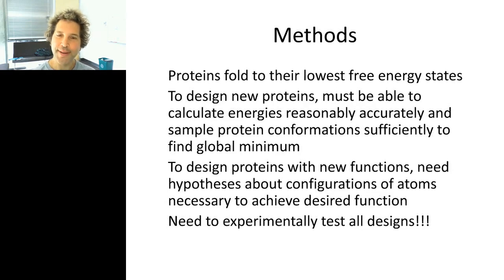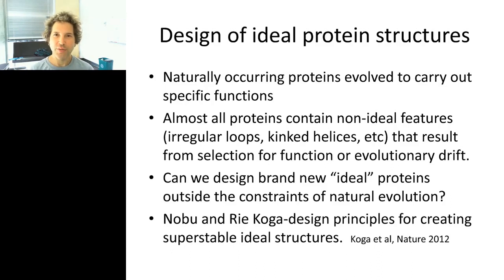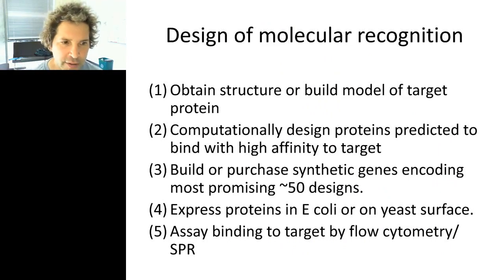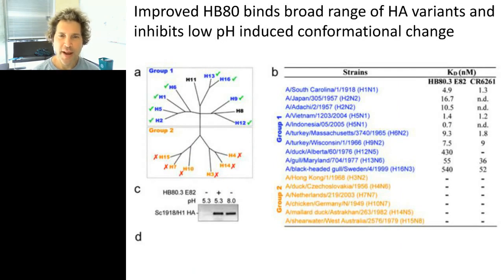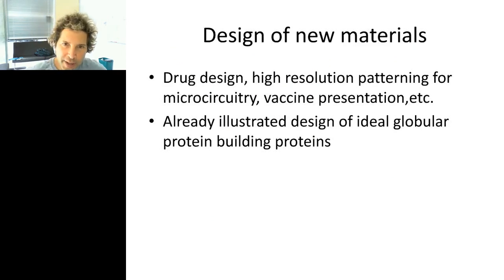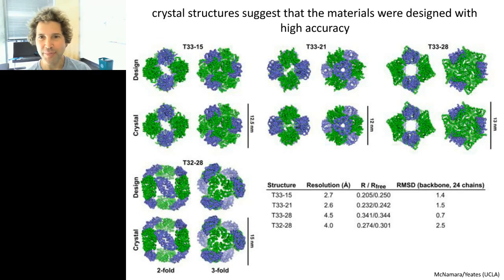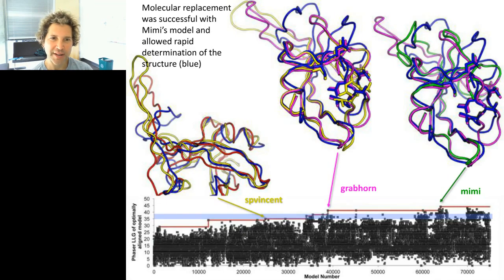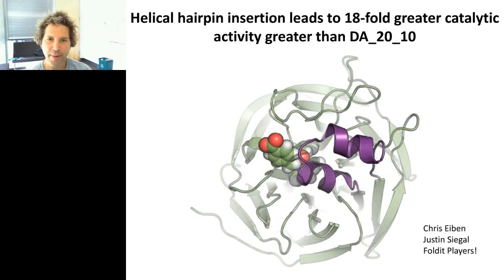David Baker - Design of protein structures, functions and assemblies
I will describe  recent advances in computational protein design  which allow the generation of new protein structures  and functions.   I will describe the use of these methods  to design ultra-stable idealized proteins,  flu neutralizing proteins,  high affinity ligand binding proteins,  and self assembling protein nanomaterials.   I will discuss possible applications to therapeutics, vaccines and diagnostics.    I will also describe the contributions of the general public to these efforts through the distributed computing project  Rosetta@home and the online protein folding and design game FoldIt.